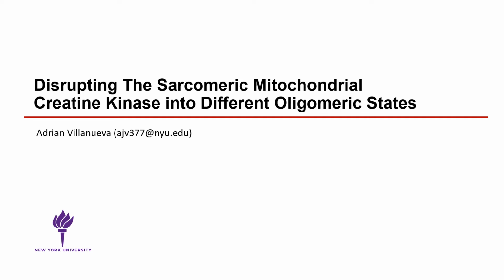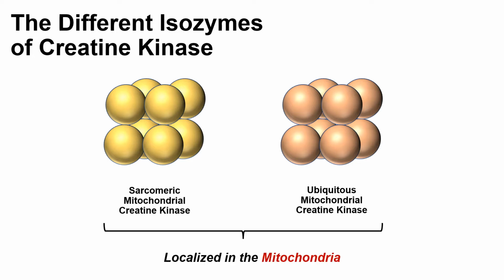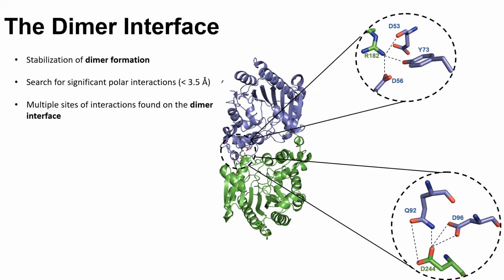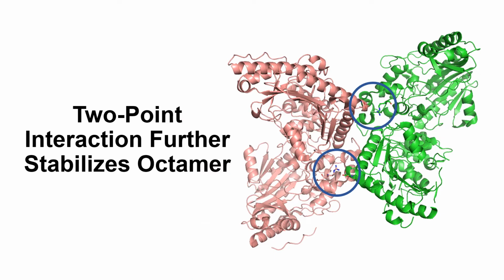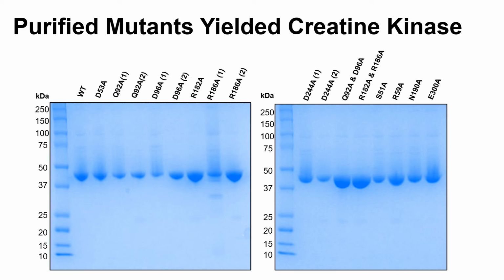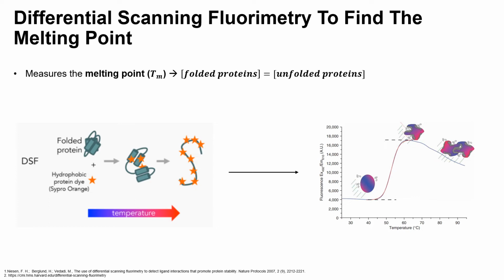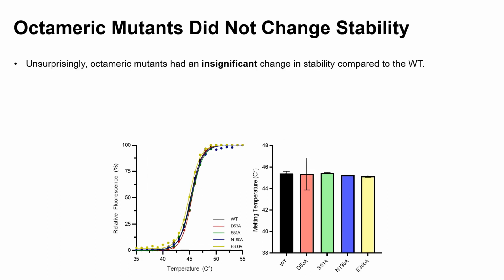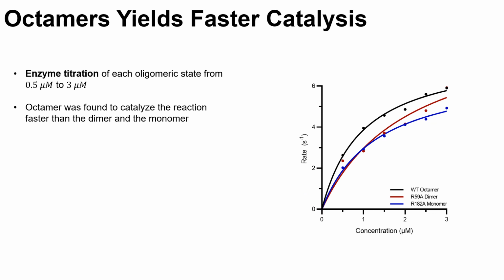7317: Disrupting The Sarcomeric Mitochondrial Creatine Kinase into Different Oligomeric States